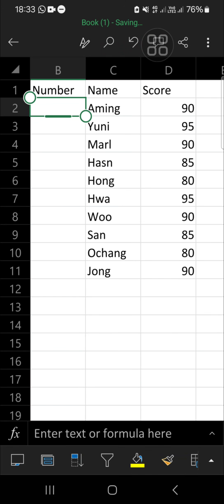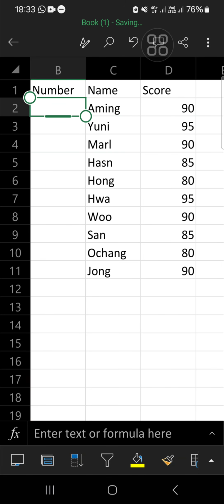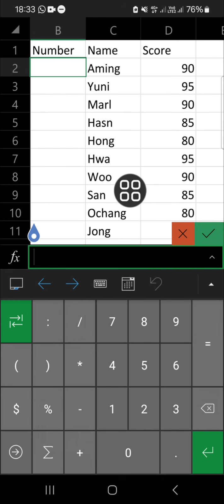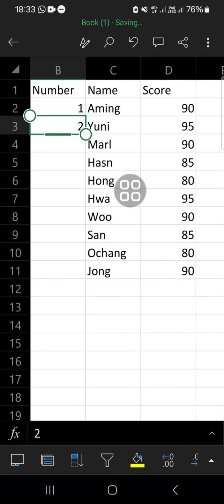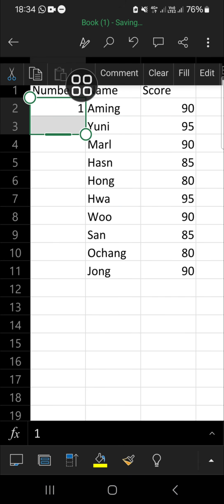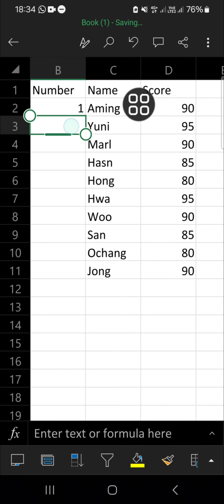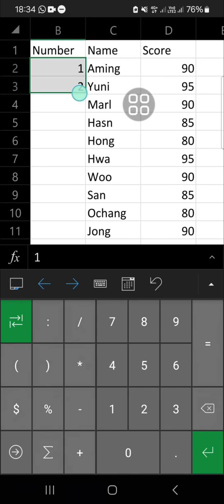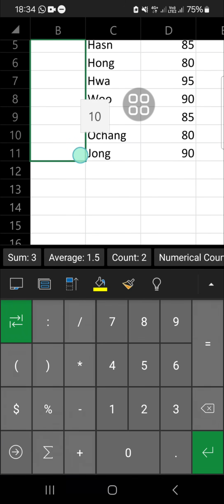👍 NAVIGATE: How to auto fill numbers in excel of android | Easy guide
Struggling with filling numbers in your Excel sheets on your Android device? Look no further! In this easy guide, we'll show you how to auto fill numbers in Excel on your Android phone or tablet. Save time and boost your productivity with these simple steps.